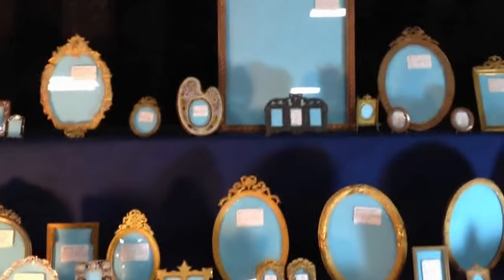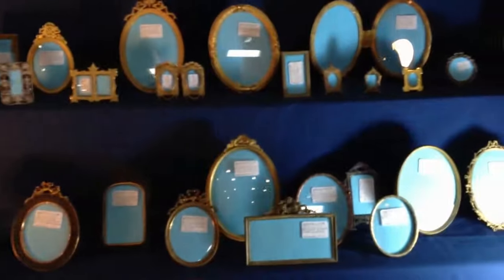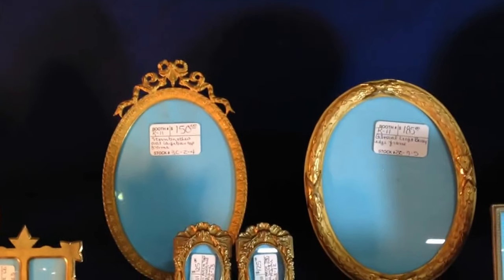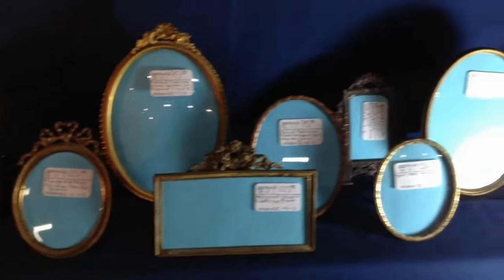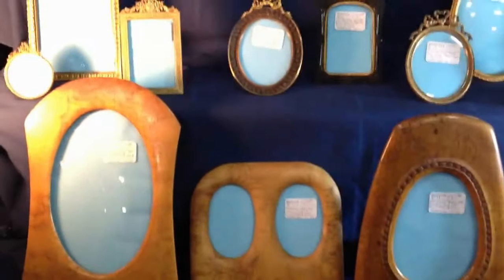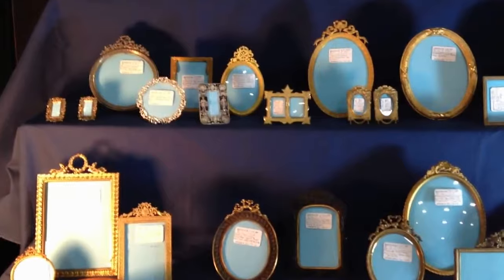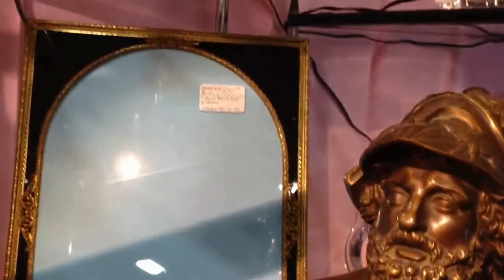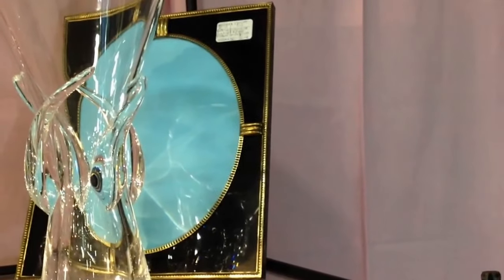Antique Picture Frames [Kovels.com]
Terry Kovel interviews a dealer selling antique picture frames. He tells what details to look for in an old picture frame, the prices of his frames, and an explanation of "piano" picture frames from the early 20th century. Go to Kovels.com for more information and frame prices.